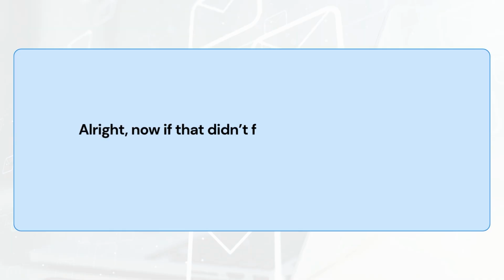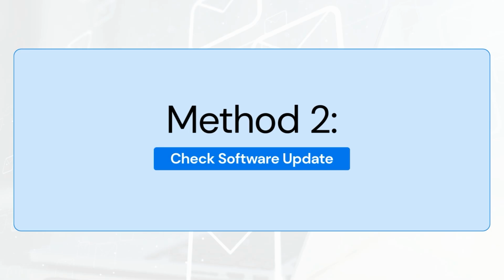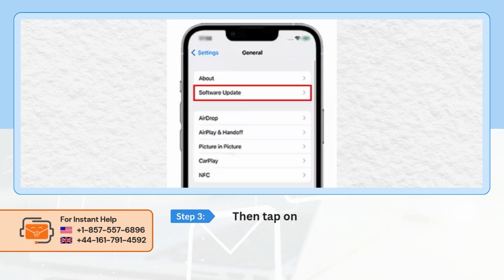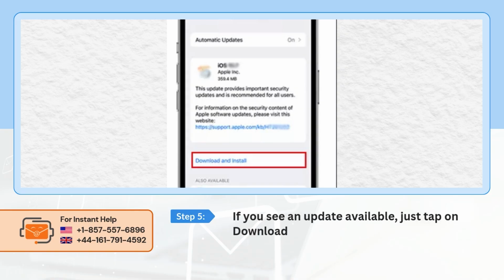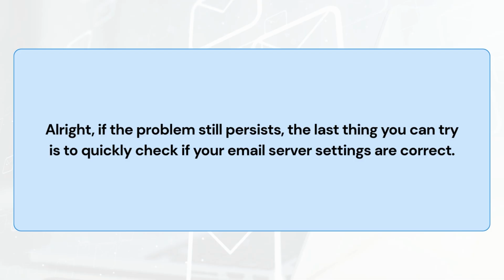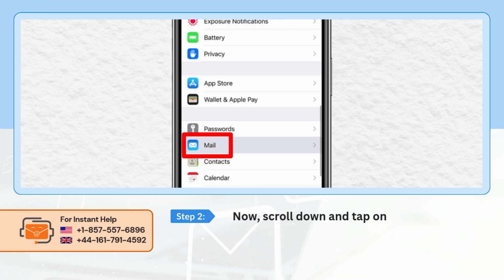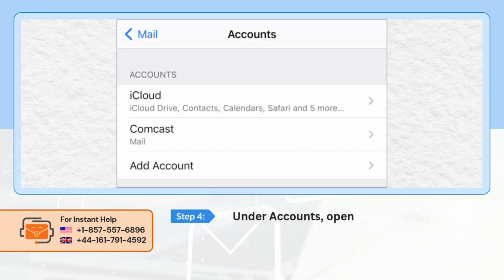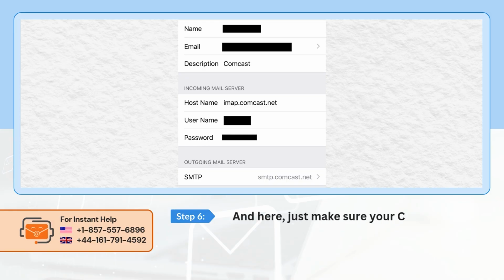Comcast Email Not Working on iPhone [Fixed] | Help Email Tales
Are you having trouble using Comcast (Xfinity) on your iPhone? Is the application refusing to launch? It could be because of many possible reasons, like network connectivity issues, security restrictions on your account, or wrong email settings. But there are a few easy troubleshooting methods to get this problem fixed.

Take a look at these challenges that can arise when you’re trying to resolve the “Comcast email not working on iPhone” problem:

Poor internet connection
Incorrect email password
Mail app sync or notification settings are disabled
Outdated iOS version
Temporary Comcast server outages

Do you want to learn how to fix the “Comcast email not working” issue on an iPhone? Here is a video explaining how to do it.

Method 1: Force restart your iPhone (0:00:30 - 0:00:48)
Method 2: Check Software Update (0:00:59 - 0:01:23)
Method 3: Check the server settings (0:01:35 - 0:02:04)

Having trouble resolving the “Comcast email not working” problem on iPhone?

We look forward to helping you fix the “Comcast email not working” problem on your iPhone.